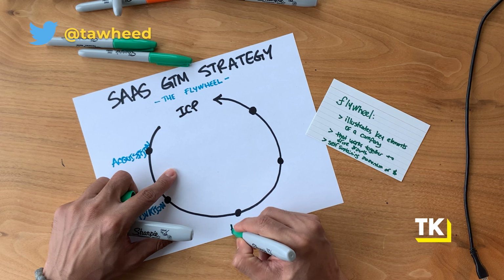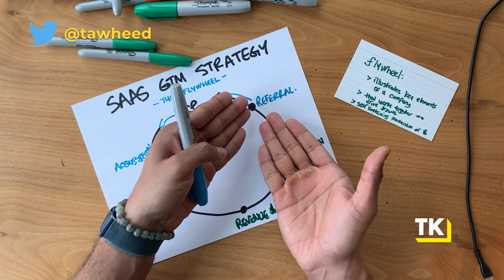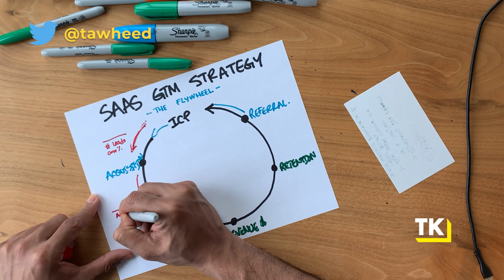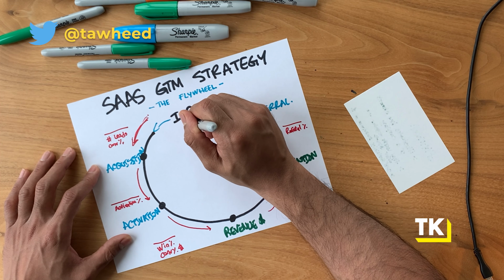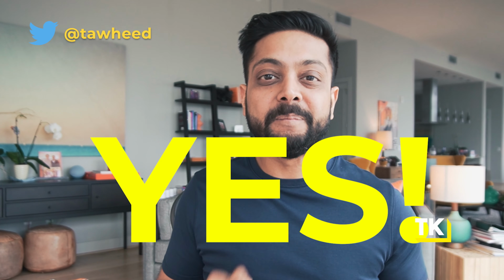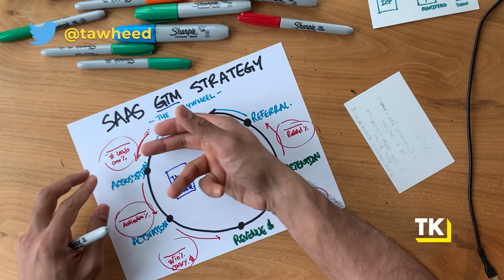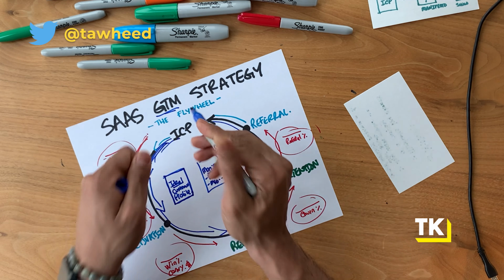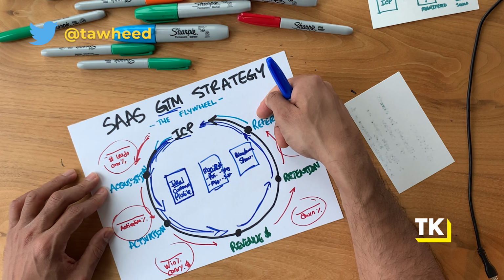Go-to-Market Strategy B2B SaaS: Expert Insights for Revenue Growth | Maximize Your SaaS Revenue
Great SaaS businesses have a Go-to-Market Strategy B2B SaaS flywheel. A flywheel illustrates how various elements within a company work together to drive growth and create a self-sustaining cycle of success.

So in today’s episode, I’m going to dig into the 3 principles you absolutely need to know about your SaaS business flywheel so you'll be able to build yours and maximize your SaaS revenue.

WORK WITH TK TO SCALE YOUR SAAS GROWTH

1) SCALE AND GROW YOUR SAAS STARTUP WITH AN UNSTOPPABLE GTM

2) CREATE AND EXECUTE ON AN UNSTOPPABLE STRATEGY FOR YOUR STARTUP

3) QUITTING YOUR JOB AND STARTING A SAAS BUSINESS

4)  RUN YOUR LIFE LIKE A PRO ATHLETE TO MANAGE FOR BURNOUT AND DRIVE PEAK PERFORMANCE AS A STARTUP FOUNDER